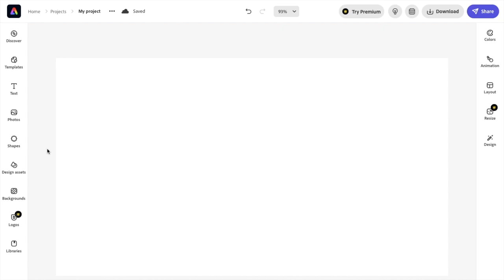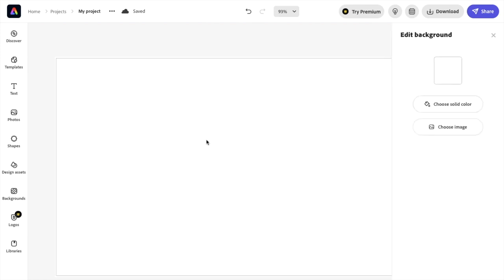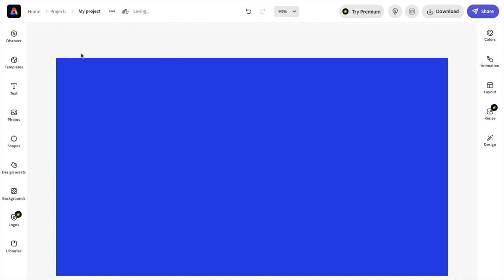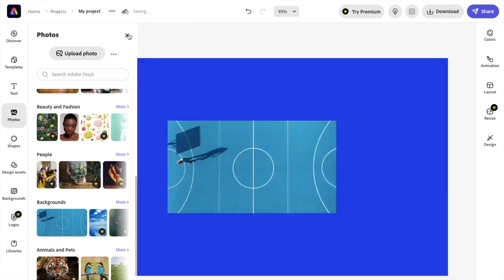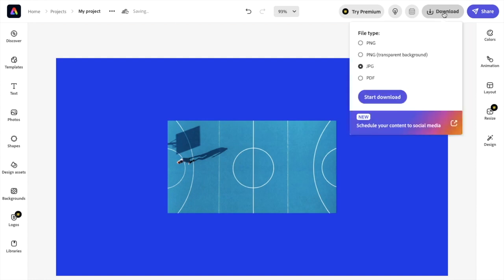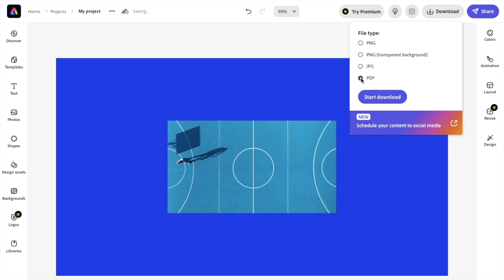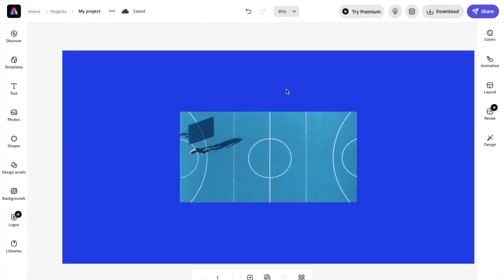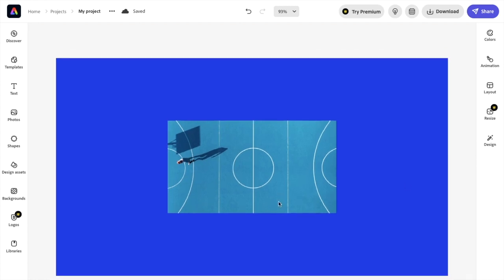How To Download As A PDF File In Adobe Express | Adobe Express Tutorial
How To Download As A PDF File In Adobe Express | Adobe Express

Tutorial To download your design as a PDF file in Adobe Express, you can follow these simple steps:

Open Adobe Express: First, open the Adobe Express app on your device.

Create a new project: Click on the "+" button to create a new project or open an existing one.

Save your design: Once you have completed your design, click on the "Save" button located in the top right corner of the screen.

Choose PDF format: In the "Save" menu, select "PDF" from the available file format options.

Customize settings: You can now customize the settings for your PDF file, such as page orientation, size, and quality.

Save your design: Once you have customized the settings, click on the "Save" button to save your design as a PDF file.

Locate your file: Your PDF file will be saved in your device's default download location or the location you specified while saving the file.

That's it! You have successfully downloaded your design as a PDF file in Adobe Express. You can repeat these steps to download your design in other file formats or customize the settings for your PDF file as per your requirements.